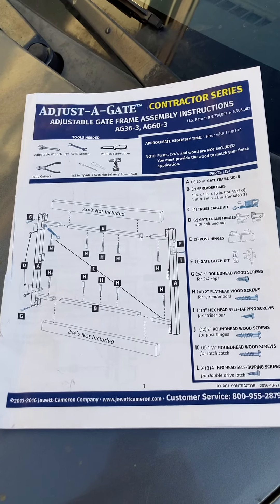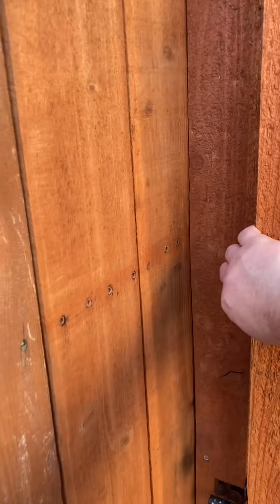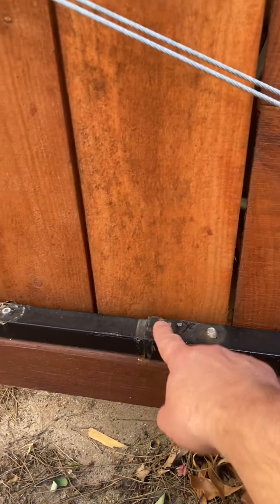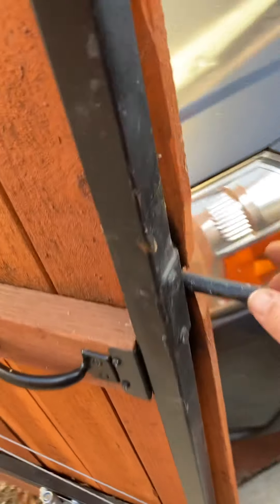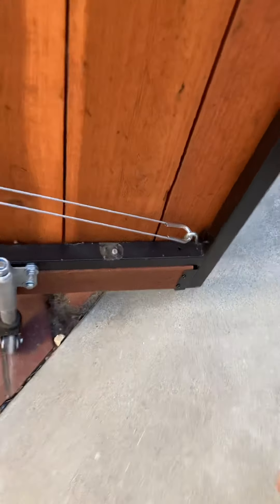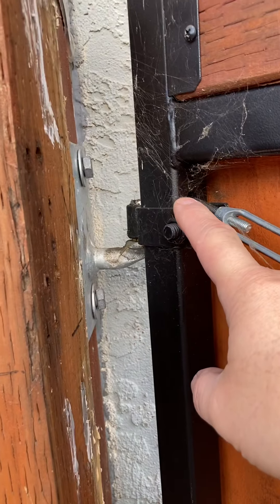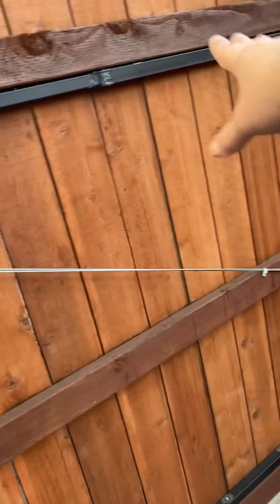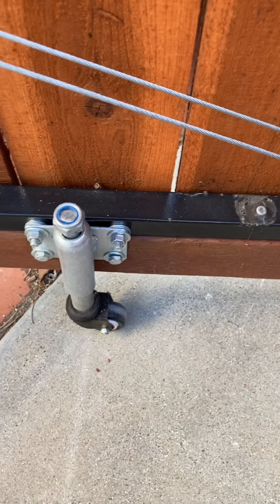Extending the Adjust a gate￼ Contractor series￼ Beyond￼ it’s Recommended size￼￼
I have taken the adjust a gate or  also know as extend a gate package.
And added upgrades and extra steel in order to extend the gate to 10 feet￼￼.